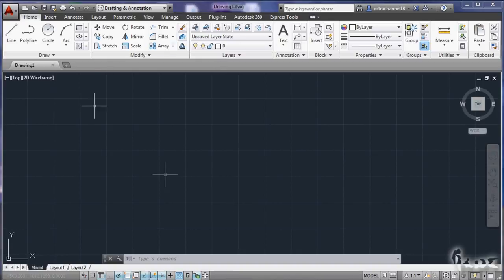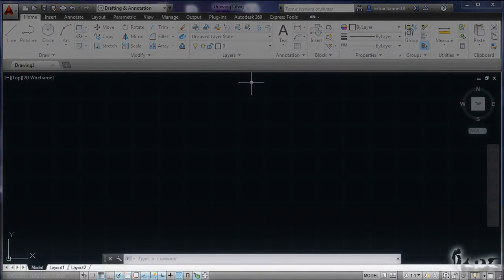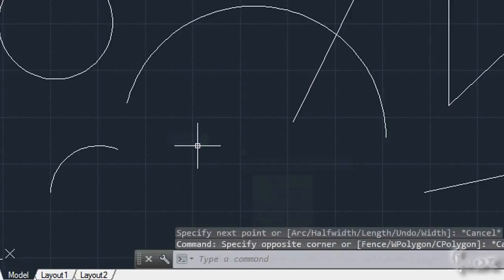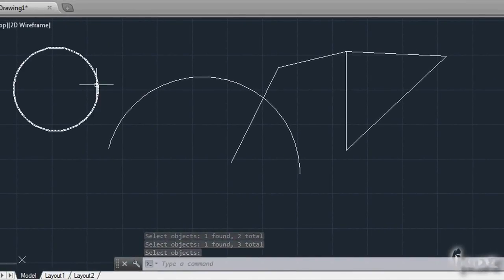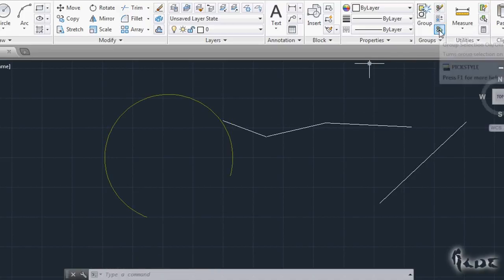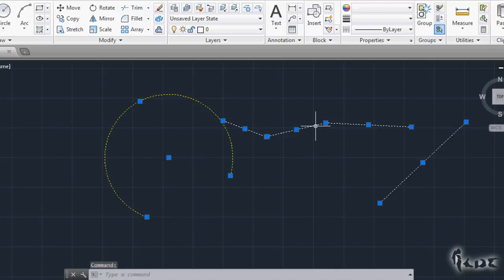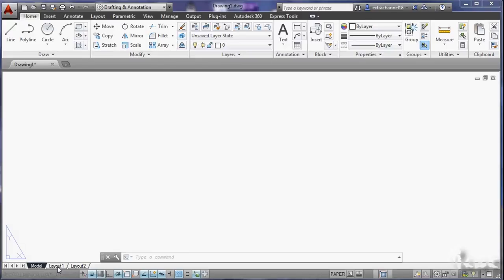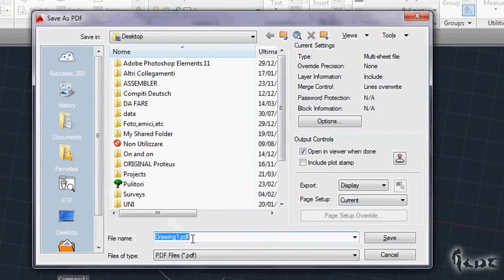AutoCAD Tutorial for Beginners BE / B.TECH ENGINEERING students